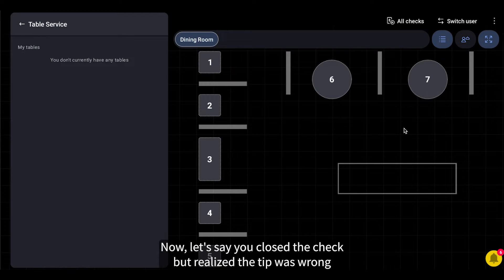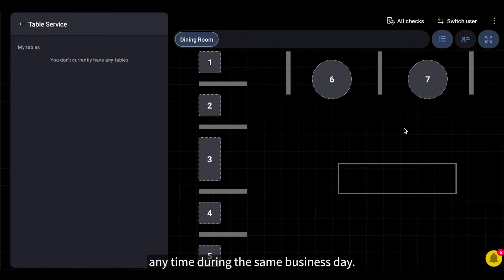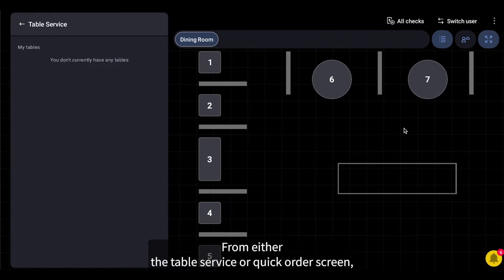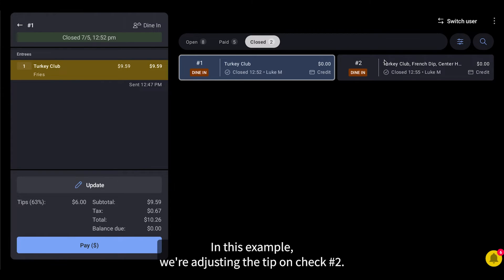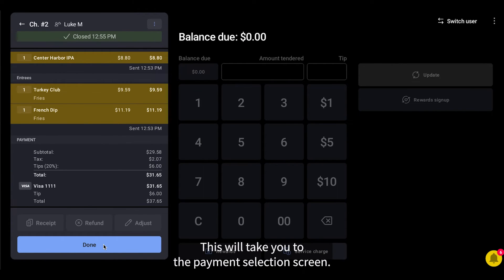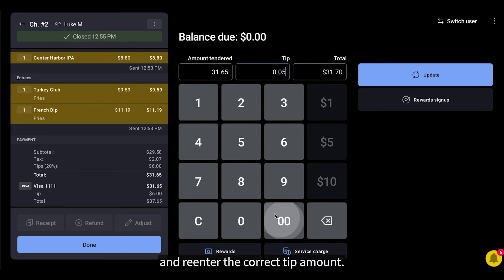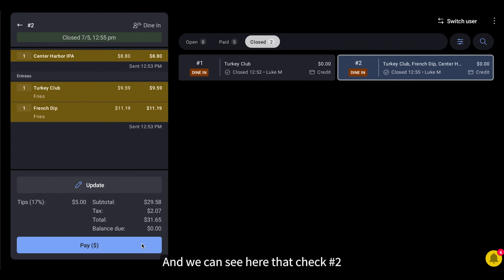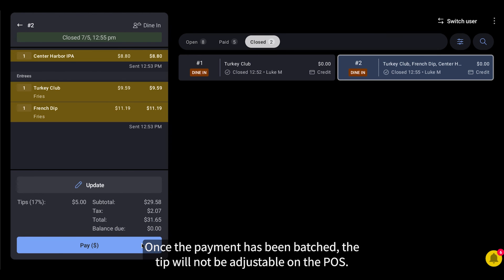Adjust Tips in Toast After a Check Has Been Closed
Learn how to add a tip to a closed check.